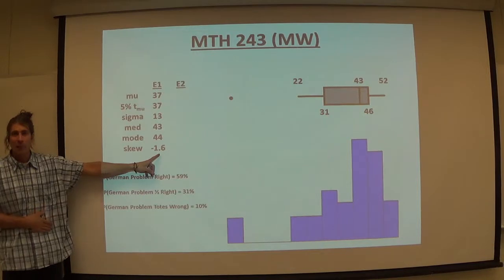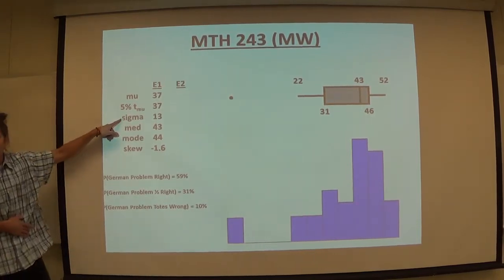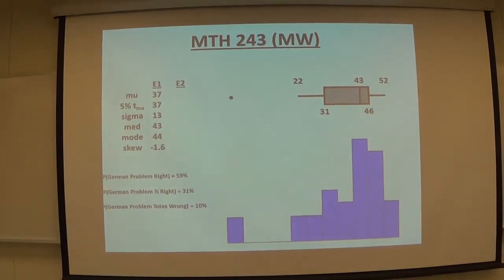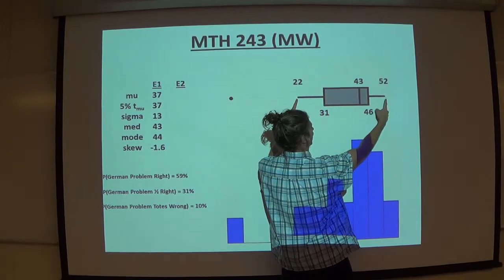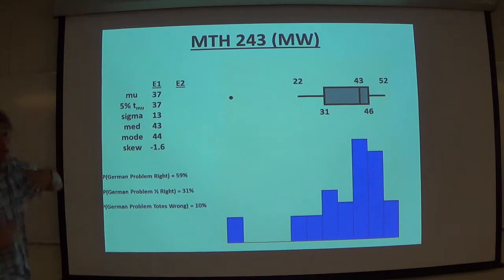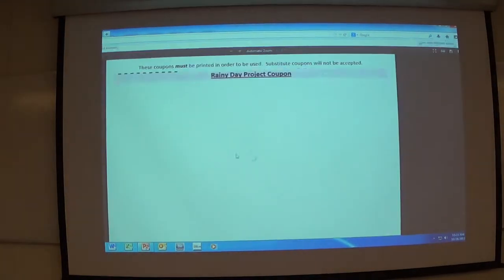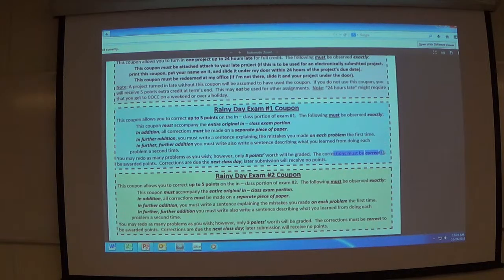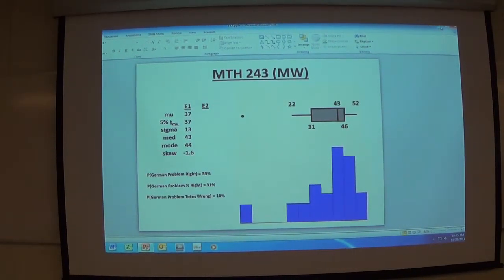10.28.13 (leftover!)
This was supposed to be the first video from 10.28.13.  Sorry!